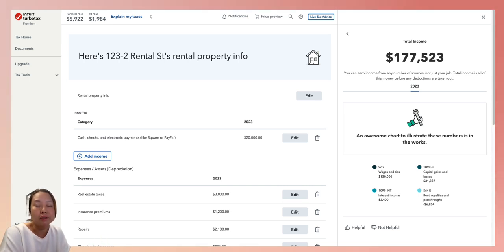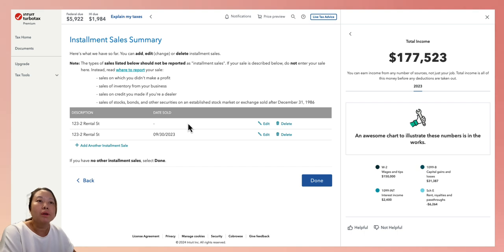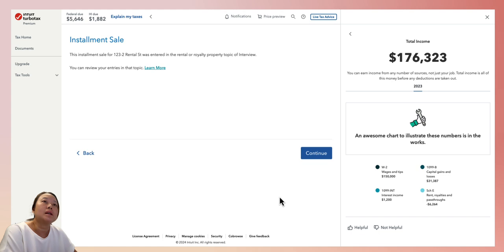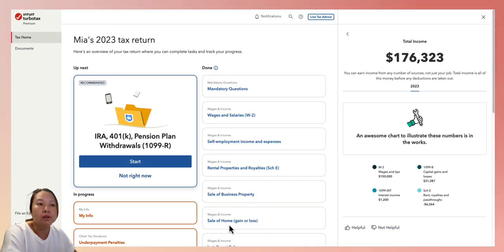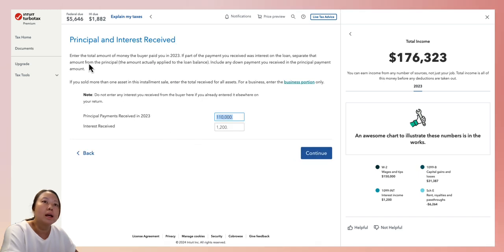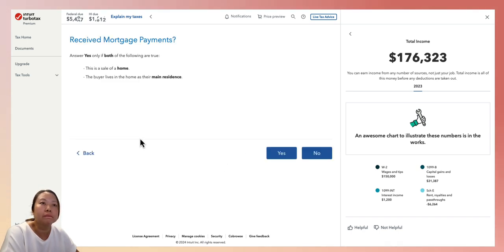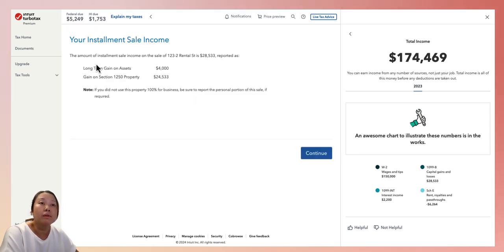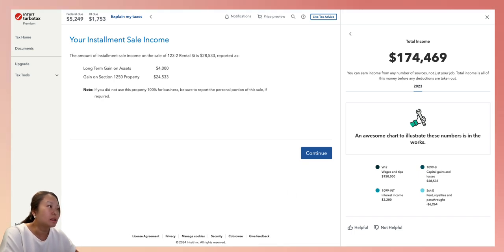7. Entering Installment Sale of Rental Property to TurboTax Year 2 and Beyond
In this lesson, we guide you through entering your installment sale of rental property into TurboTax Online for Year 2 and beyond. Whether you’re reporting the second year or the continuation of your sale, we’ll walk you through the exact steps to ensure your tax filings remain accurate and optimized.

This video is part of our comprehensive course, "Reporting Installment Sales in TurboTax: RENTAL PROPERTY," designed for homeowners and real estate investors who want to master installment sales reporting over multiple years.

What You’ll Learn in This Video:

Entering Year 2 and Beyond: Learn the steps to continue your installment sale reporting in TurboTax after the first year, including handling new payments and updates.
Managing Ongoing Installment Sales: Understand how to track payments, adjust figures, and apply them in TurboTax for subsequent years.
Tax Implications for Future Years: Know what changes to expect in later years of your installment sale and how they affect your tax strategy.

Stay Organized: Ensure that you’re consistently reporting installment sale payments in TurboTax year after year.
Maximize Long-Term Savings: Understand how installment sales affect your taxes not just in Year 1, but throughout the entire payment period.
Simplified Process: Learn how to keep your tax filings clean and efficient, avoiding any confusion or mistakes as you move through the years of your sale.

Real estate investors and homeowners continuing to report installment sales for their rental properties.
DIY tax preparers looking for a straightforward process to handle multi-year installment sale reporting.
🔑 Ready to report Year 2 and beyond of your installment sale? Watch this lesson to learn exactly how to continue your tax filings for the next years of your sale.

👉 Enroll in the full course for continued expert guidance on optimizing your tax reporting for rental property installment sales.